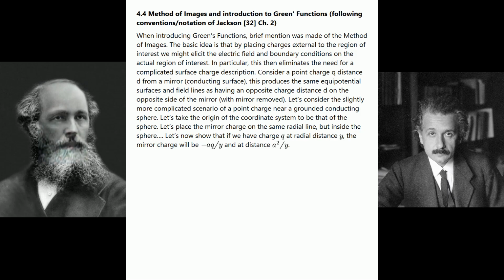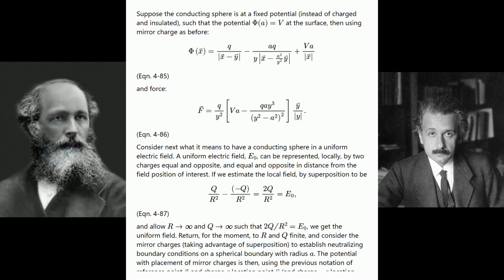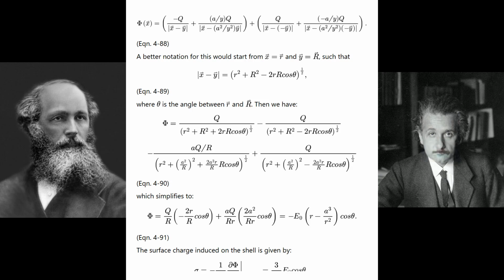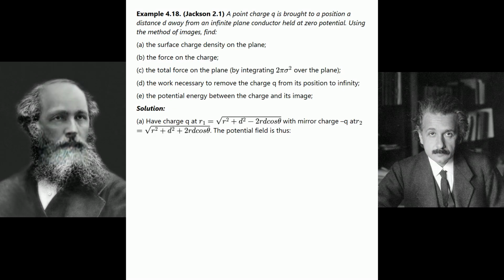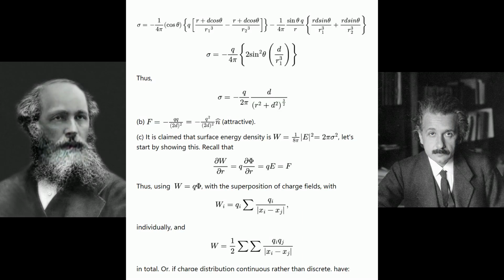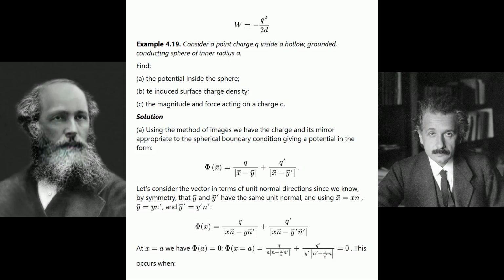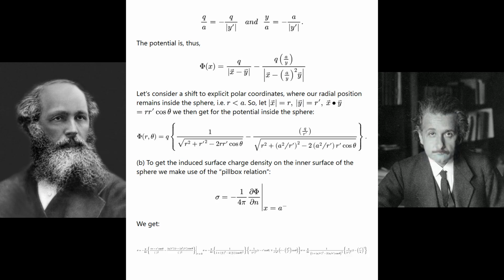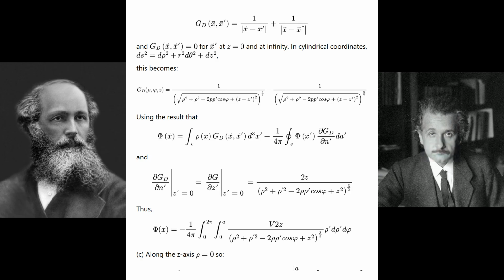Method of Images: Conducting Spheres and Green Functions | Book 2, Video 16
This lecture develops the method of images for electrostatic boundary-value problems, beginning with point charges near conducting planes and spheres, then extending to grounded and fixed-potential conducting spheres. It shows how image charges replace complicated induced surface-charge distributions while preserving boundary conditions, and introduces Green-function thinking for conducting-sphere geometries in classical electrodynamics.